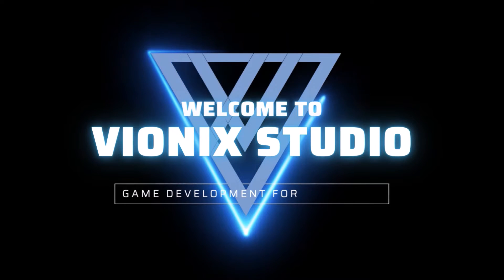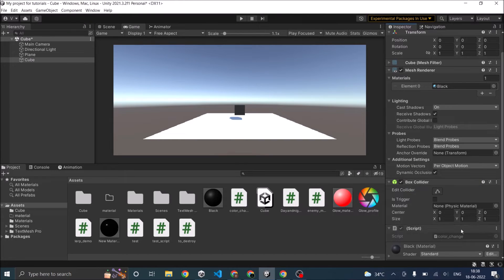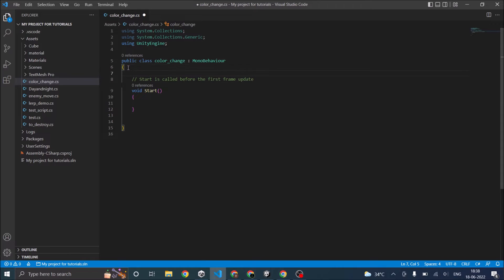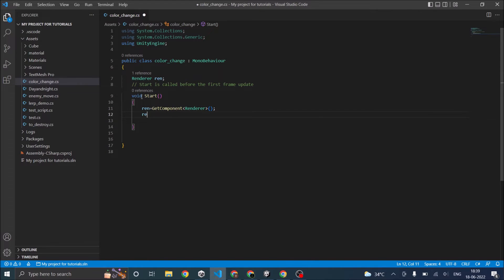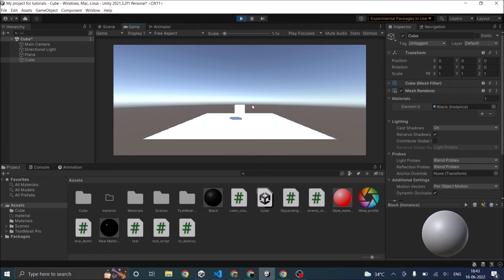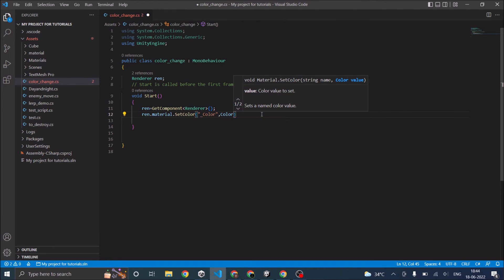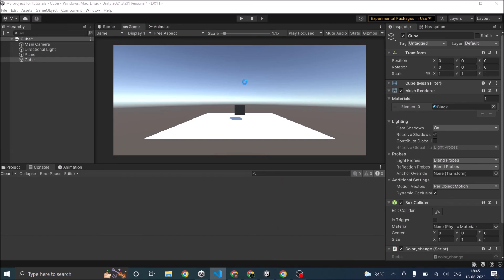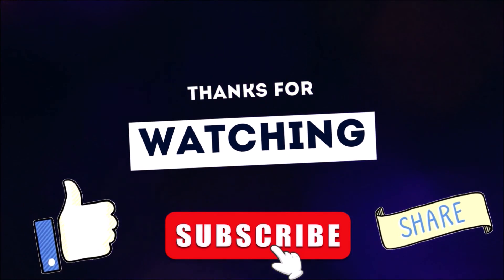Change color through script | Unity tutorial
In this video, we are going to see how to change the color of a Gameobject during runtime using script. You will learn two ways to change color in Unity.